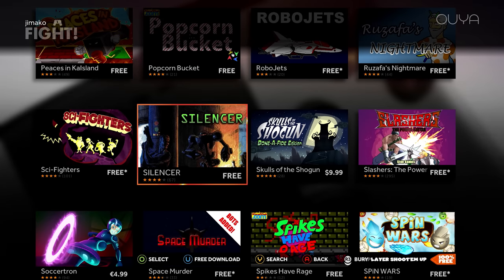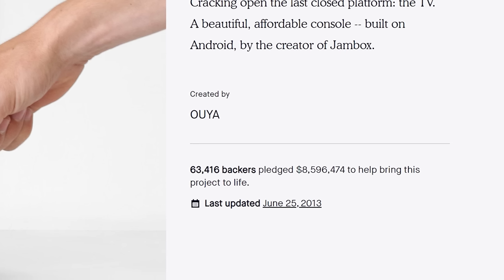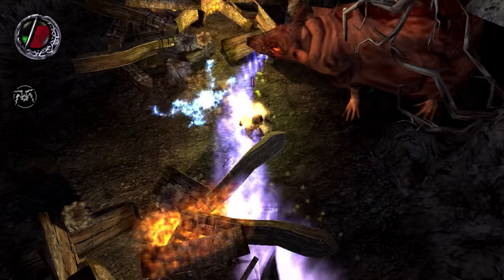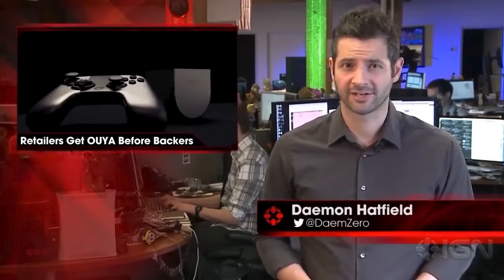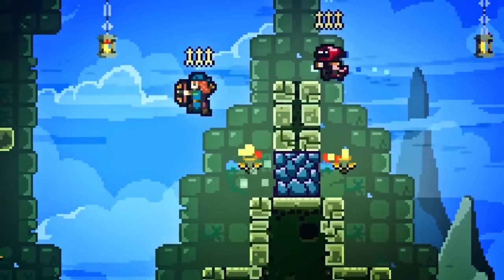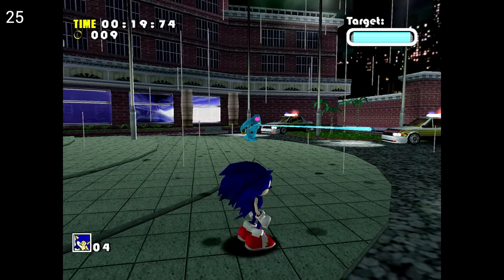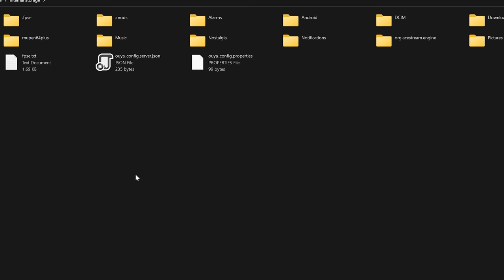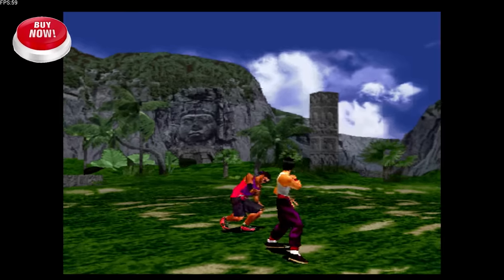The Ouya is still alive...in 2022 | MVG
The Ouya released in 2013 and was hyped as a disrupter to the video game industry. After a successful Kickstarter campaign, it famously was discontinued by 2015 due to lack of sales and an underwhelming catalog of good games. It was labelled as a failure and with it, its Ouya storefront was shutdown in 2019 reducing the micro console to a mere paperweight. But a community of passionate Ouya fans have kept the console alive thanks to a homebrew Ouya API replacement. In this episode we dust on my old Ouya from 2013 and bring it back to life once again in 2022!